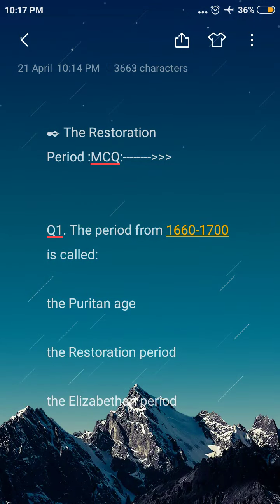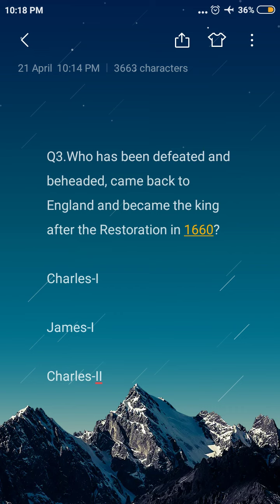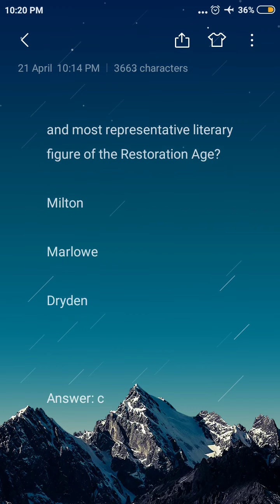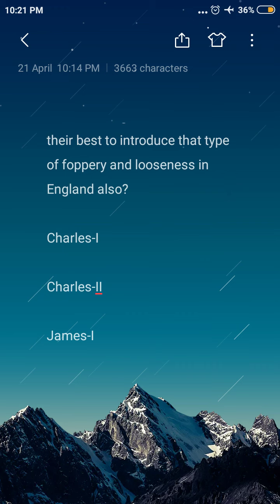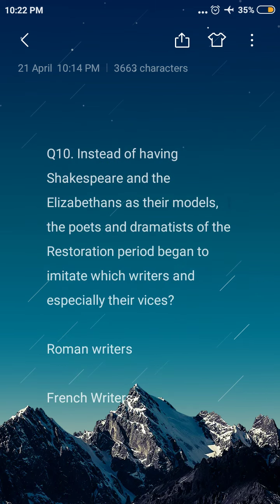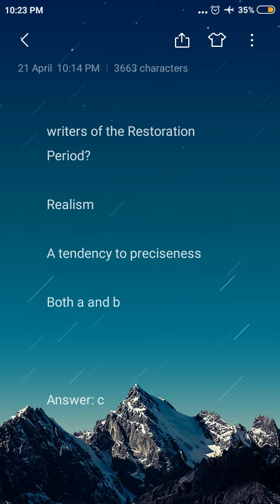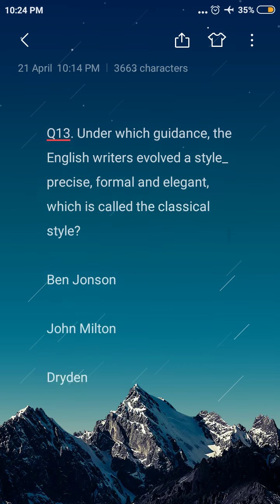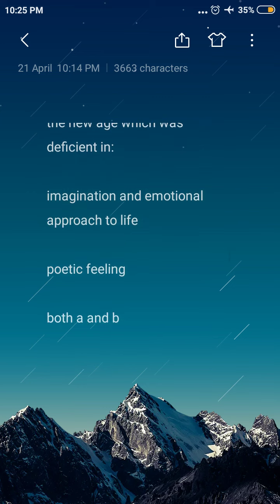mcq question answers from Restoration period (part-1) for nsou bdp 2nd yr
important mcq question answers from Restoration period (part-1)